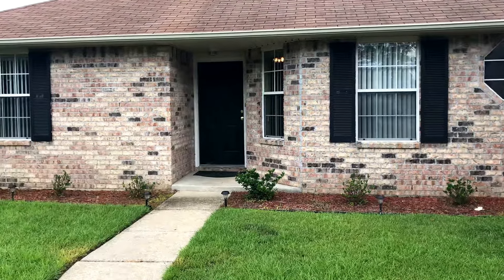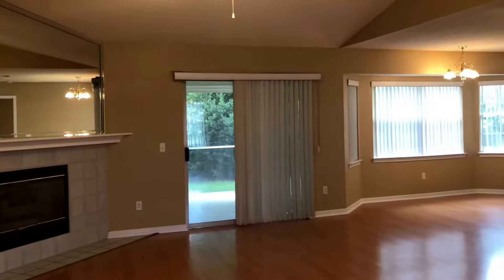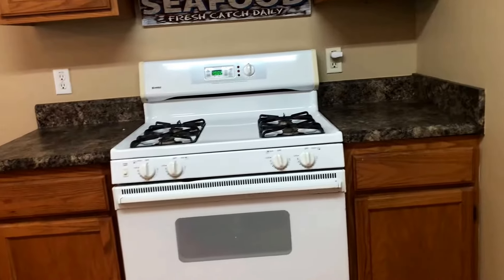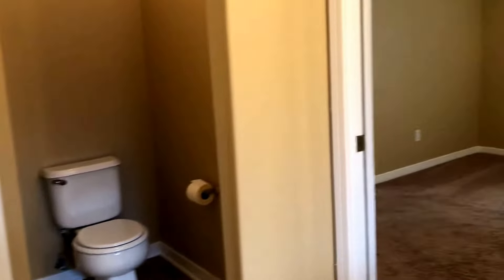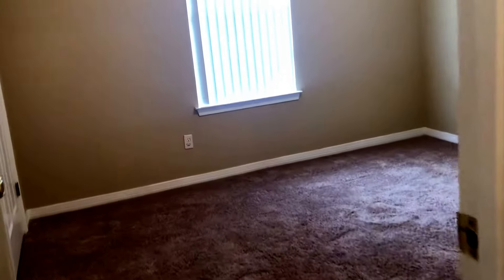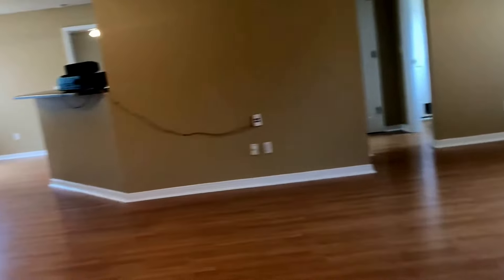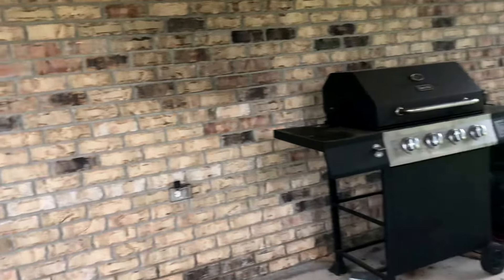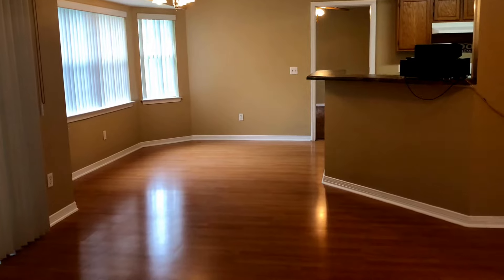Pensacola Homes For Sale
Take a look at this great brick home situated on a corner lot in a central location that is close to shopping, dining and minutes from the interstate for easy access to all Pensacola has to offer. The living areas of this home are open & spacious with a neutral color palate throughout. The great room with it's vaulted ceilings, wood laminate flooring and tiled gas fire place is open to the dining area which is perfect for hosting friends and family diners. For less formal dining, you have both a breakfast bar and a breakfast nook with bay windows overlooking the backyard. The kitchen is well equipped with plenty of cabinet space, white appliances and a gas stove -  perfect for the the chef in the family. The split bedroom floor plan provides a master suite on one side of the home which includes a spacious, carpeted bedroom with pocket doors leading to the large master bath that includes a walk-in closet, double vanities, a step up garden tub as well as a separate shower. On the opposite side of the home there are 2 additional bedrooms which are also carpeted, spacious and have ample closet space. In addition, there is a full bath featuring a tub/shower combo. If you enjoy spending time outdoors, there is a large screened in porch off the great room and is the ideal space for grilling out or just relaxing while you enjoy the mature plantings in the back yard. To round out his home, there is a separate laundry room which features an octagon shaped window adding some architectural style as well as a double car garage. If you are looking for a move in ready home in a central location, don't miss the opportunity to tour this home.